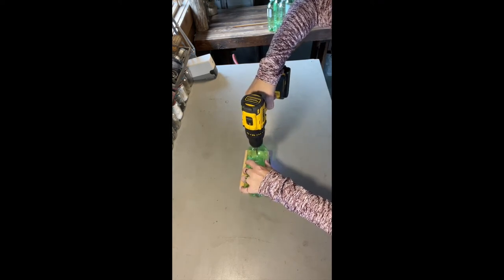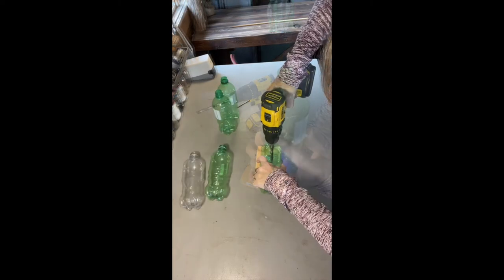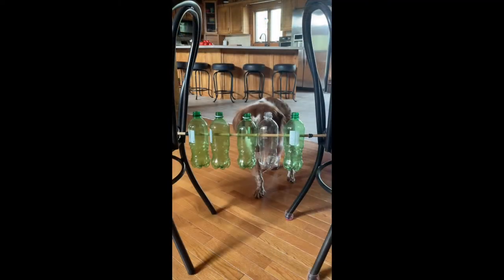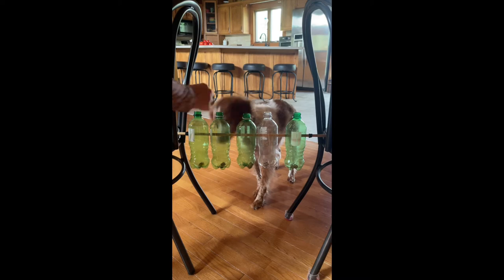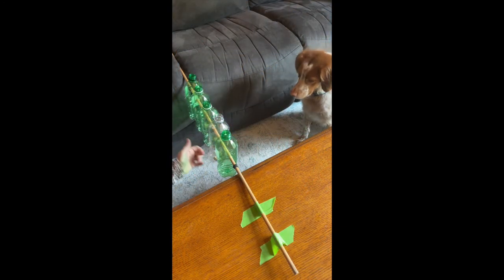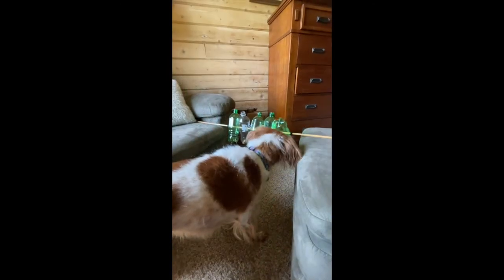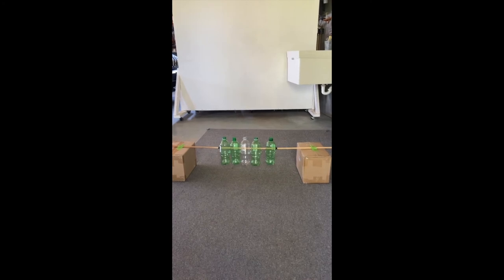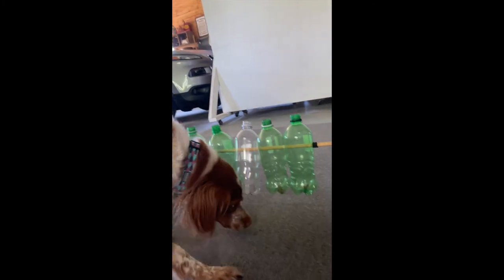Easy DIY Brain Game for Dogs (Spin the Bottle Challenge)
Is it too hot, cold, or rainy to exercise your dog outside? Mental stimulation for your pup can be just as tiring than physical activity. Brain games prevent boredom and strengthen your bond with your dog. They are a lot of fun and don't require a lot of space, time, or money. Spin the Bottle is a great brain game that is cheap and easy to make and you dog will love it!

Supplies needed to build Spin the Bottle:
Empty plastic bottles (I used 5 20 oz. soda bottles)
A 3 to 4 foot long wooden dowel (I used a 3/8 inch diameter)
Drill
2 drill bits (one small for a pilot hole and one slightly larger than the diameter of your dowel)
Two rubber bands (I used hair bands)

.Who is Rem? Remi is a five year old Brittany Spaniel. She is a smart, high energy pup who needs a lot of exercise and enjoys scent games and brain challenges.

Our goal with this channel is to help families with energetic dogs have the best life for both the dogs and their people.